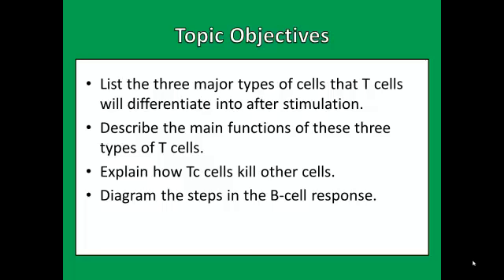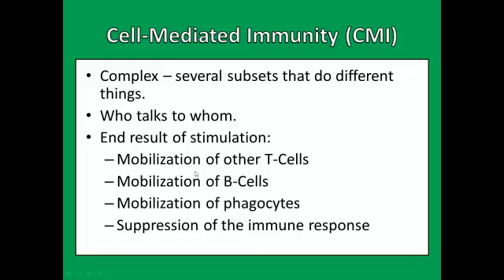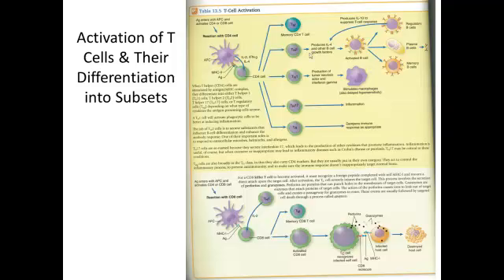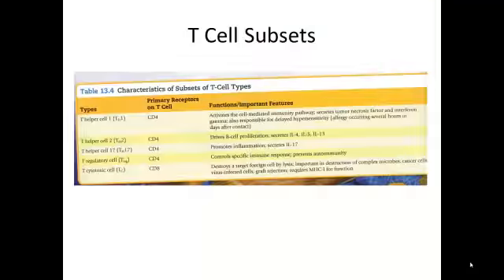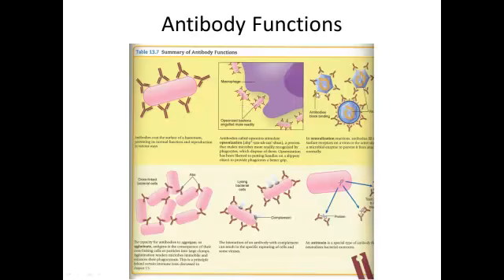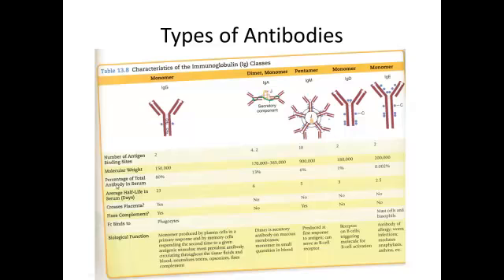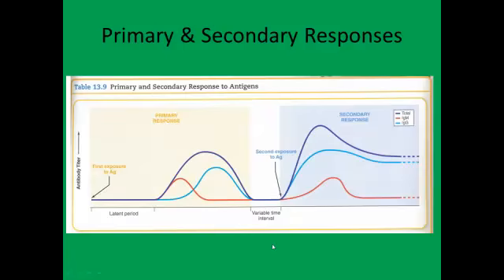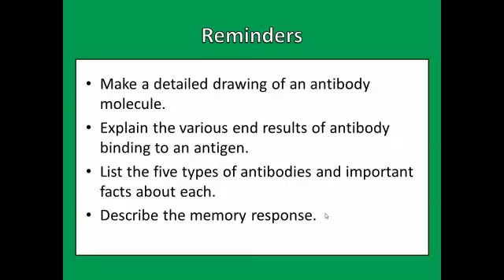B221 C13 13 4 n 13 5 T and B Cell Reponses